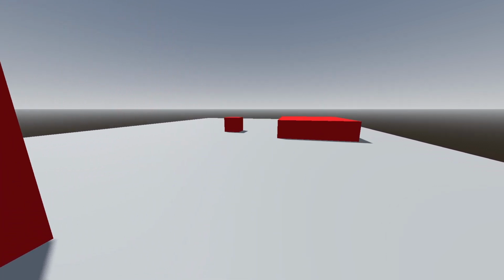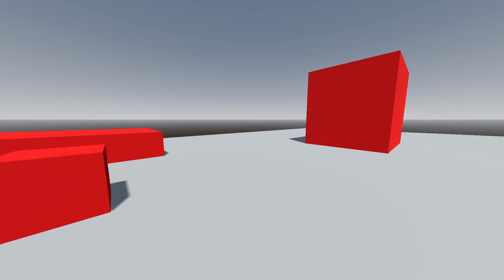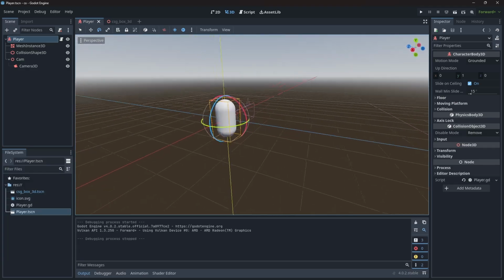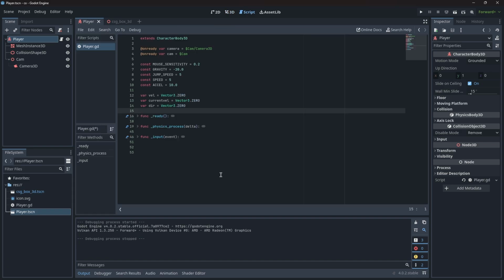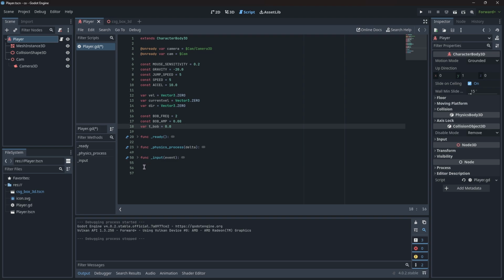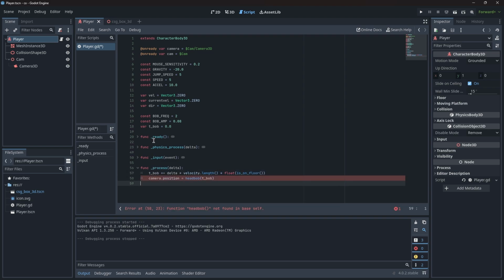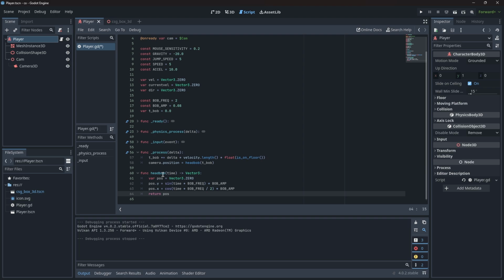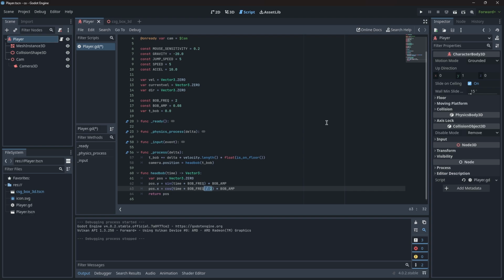Head bobbing for your first-person game | Godot 4 Tutorial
In this video i will show you how to add head bobbing to your first-person game. The tutorial is short, beginner friendly and easy to follow.